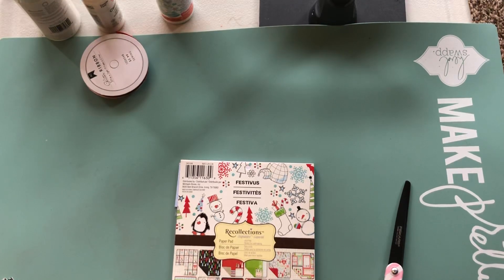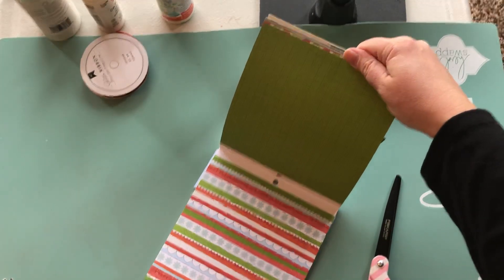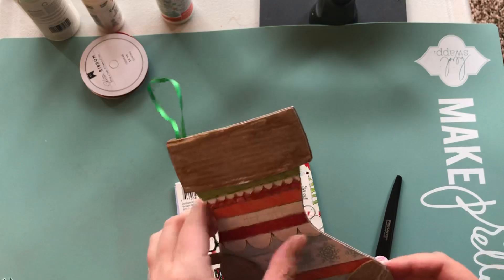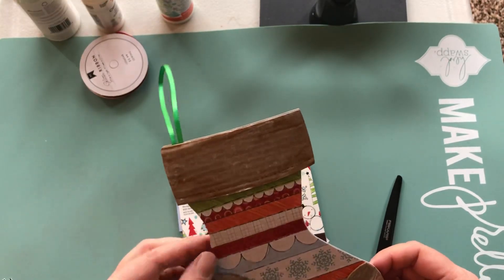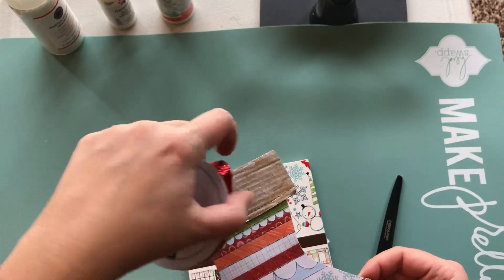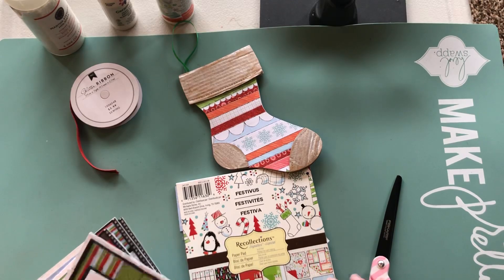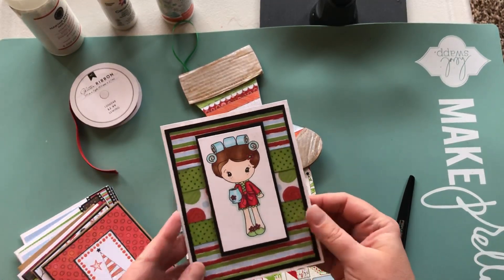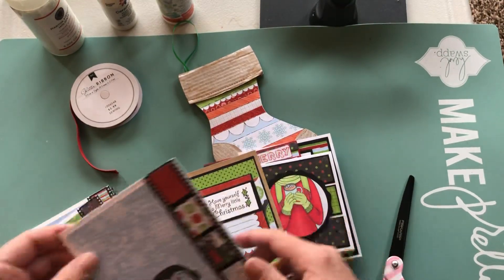Crafty Christmas Collab WK 3